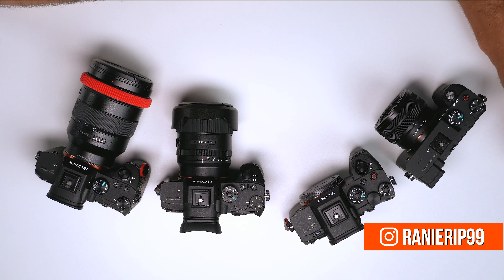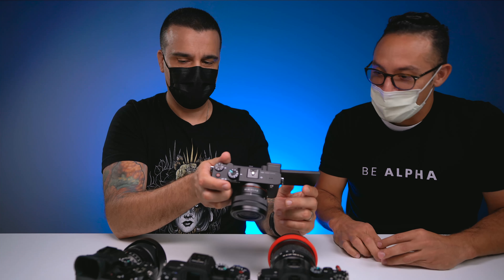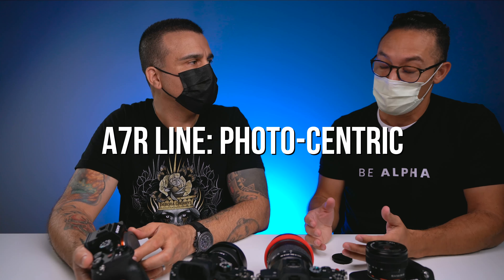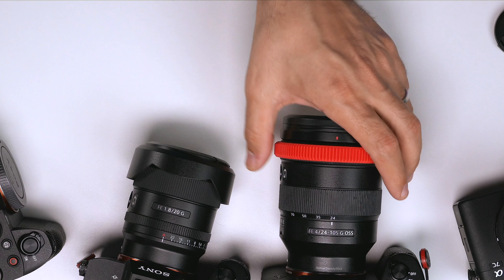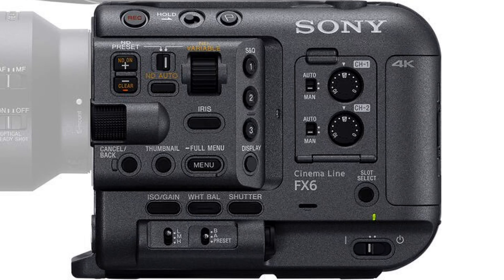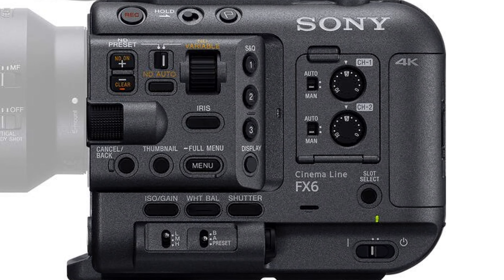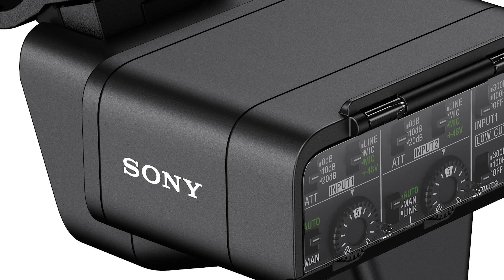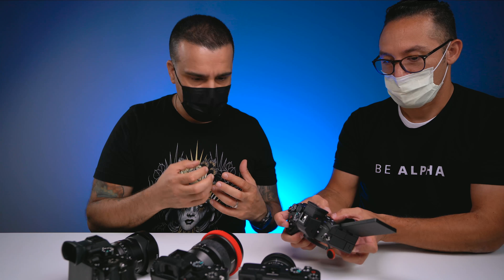Sony A7C & A7SIII - Interviewed Sony Rep & He Broke Down!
Sony rep came to the studio and told us the truth about the Sony A7Siii and A7C. I feel much better about my decisions. If you are in the same boat. Sit and enjoy this interview with Sony Rep regarding Sony A7C, Sony A7Siii. I broke him down.

We also talked about which Sony camera is best between the Sony A7C and A7III.
There is a lot to love about both cameras when it comes to features and specialty.
In fact we compared all cameras vs each other such as A7Riii, A7iii, A7Siii and A7C.

The decision end of the day is going to come down to budget, taste and what you want the camera to do.
However, Sony is creating cameras that will produce professional results no matter what your budget is.

We also talk about why Sony has a lot of cameras in their line up and how to choose the ideal one.

The Sony A7C has a few tricks under its sleeve that I was not aware, same think regarding the Sony A7iii.

When it comes to video specs, the Sony A7Siii is going to be the top options but the Sony A7C doesn’t come that short. Yes It doesn’t do 10 bit internal but it does a lot of things that other Sony cameras can’t do such as Flip out screen, real time tracking, compact size, gyro data for image stabilization in post.

If you wonder how many Sony Cameras features Gyro Data I’ll make it very simple, The Sony A7C, Sony A7Siii and Sony ZV1.

This video is not intending to be a Sony mirrorless buying guide but more of an overview and better understanding about what these cameras are designed for.

Sony Has rolled out IBIS in all full frame cameras by now, and the implementation of gyro data compliments the so not solid IBIS from the Sony systems.

One thing to remember is that with the Sony A7Siii, Sony A7c or Sony ZV1, Ibis must be turned off in order to get gyro data recorded.

As far as the best blogging camera the Sony A7c will be the winner.
I don’t think that there is another camera that comes even close to its power and size.

The Sony A7Siii will be the best choice for those with a decent budget to invest in the best video features and system that Sony has to offer today in this mirrorless bodies.

However, I don’t want to discredit the Sony A7iii (that by the way filmed this whole video with) as it still packs a punch regardless being a little bit older.

Remember that I am giving away a Sony A7C, in order to enter in this giveaway, subscribe to this channel and enable notifications, go follow me on twitter and Instagram @gastonshutters I’ll be making the announcement on Christmas!